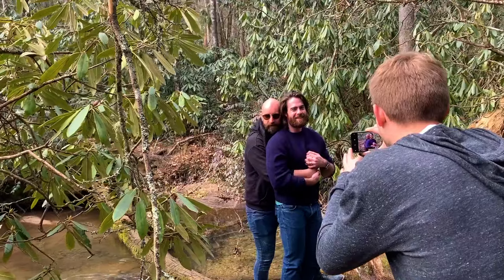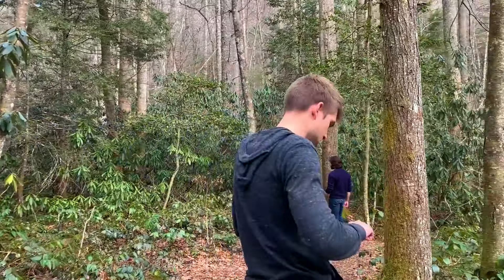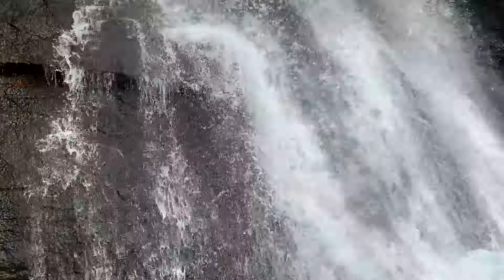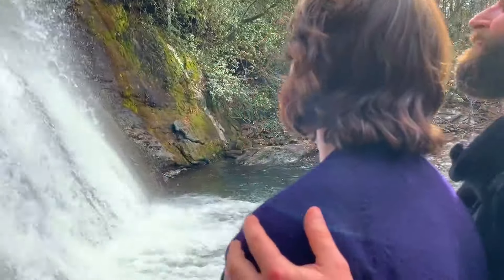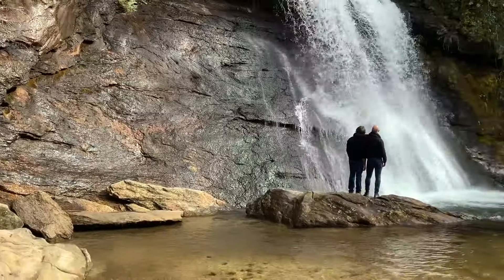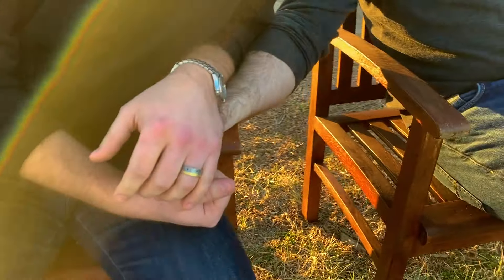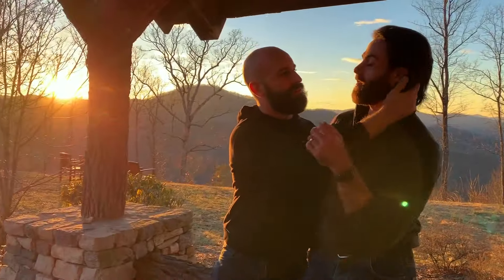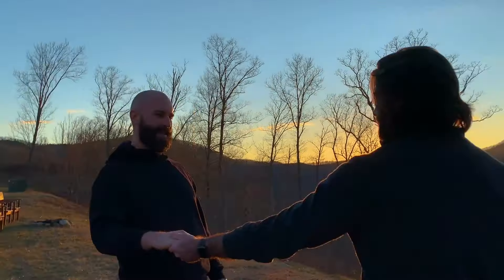How to shoot videos on your iPhone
Made a few years ago, but still helpful if you want to up your filming on the iPhone game! Matt and I did this with Apple's help during our sponsorship and Out Magazine published us! Thanks... Apple, Matt and Grant and Michael. Also Spicer Greene Jewelry in Asheville North Carolina!